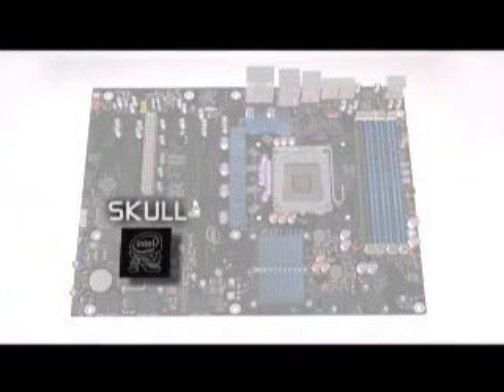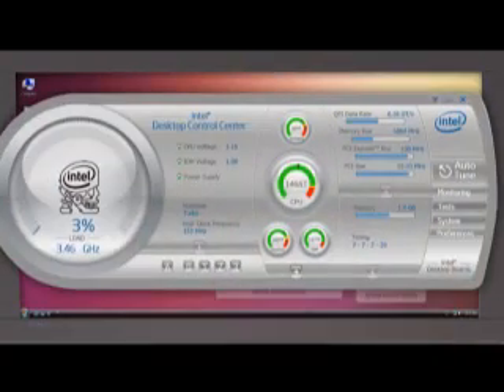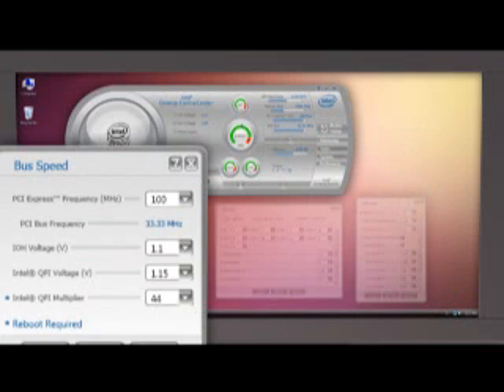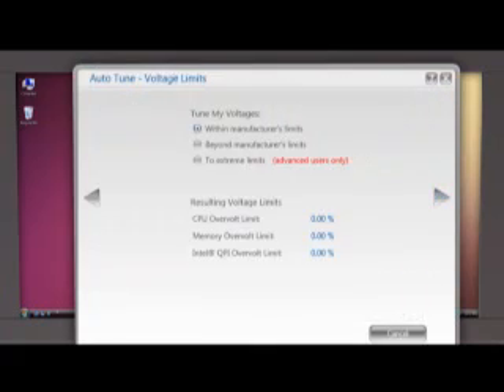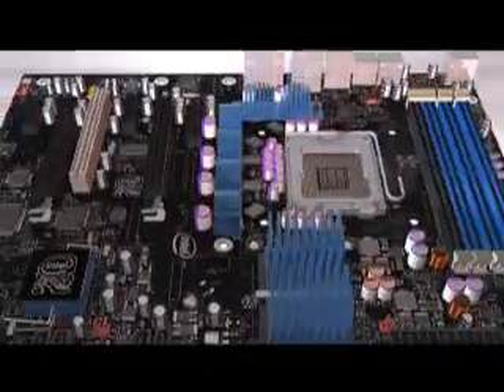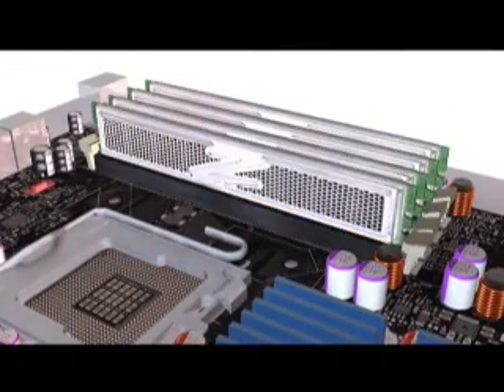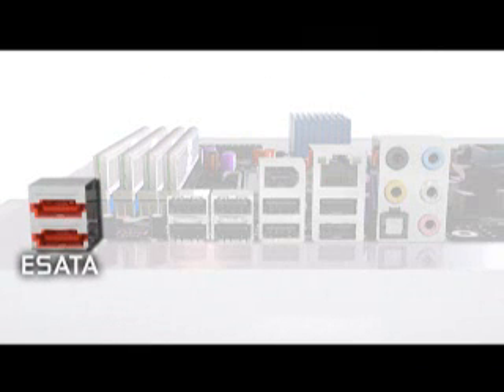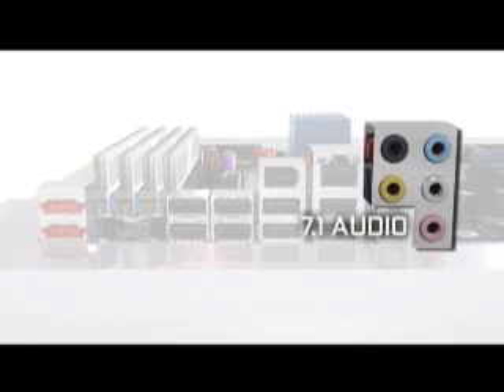RAM TV - Intel Smackover Gamer Motherboard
Intel's Smackover gamer motherboard is easy to overclock and comes with a bundle of features...